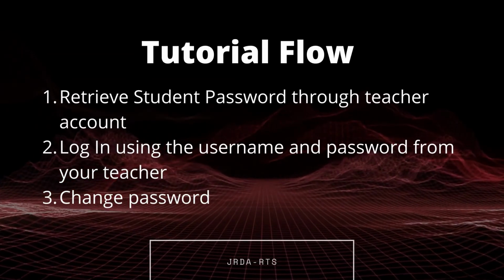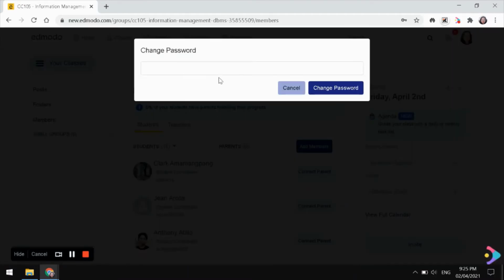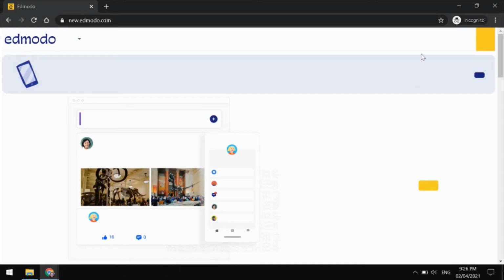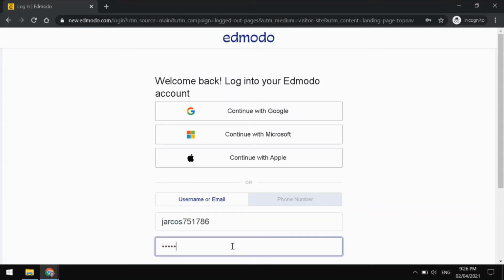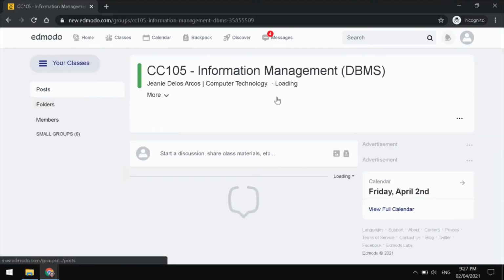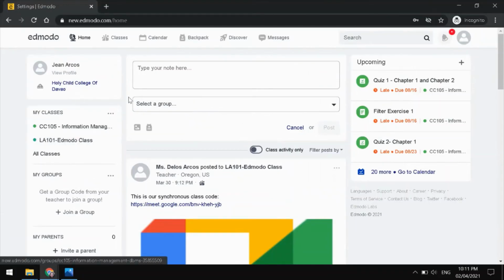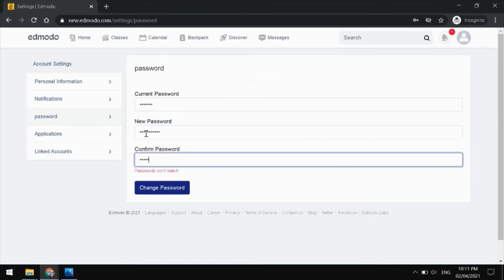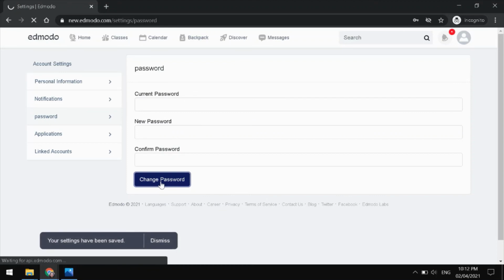How to Retrieve student password | Edmodo Tutorial for Teachers 2021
Edmodo Tutorial for Teachers 2021- is a compilation of teachers tools for an online class, a 21st-century classroom that answers the call for EDTECT or educational technology in digital learning in addition to the new platform of learning and at the same time a way to provide Edmodo users an Edmodo help central.

Retrieve student password is an answer to the common problem encountered by the first-time users of Edmodo especially if they did not connect their accounts to their Gmail account or even also forget their email account password.

Edmodo provides a means to help the student to retrieve their account through their teachers, all they need to do is inform their teacher that they forget their password so that the subject teacher can reset the password and they could have means again to use their account. Check the entirety of the video to know the process.